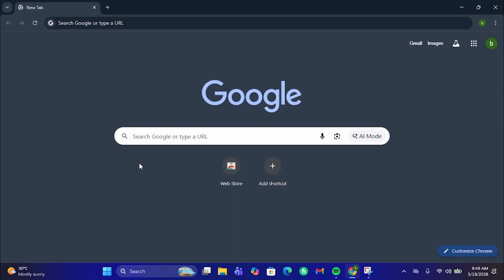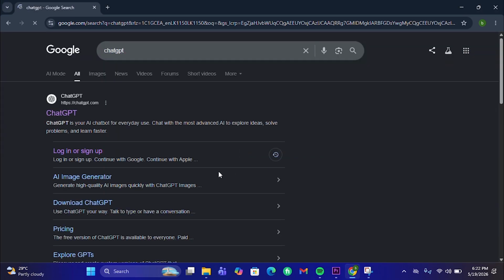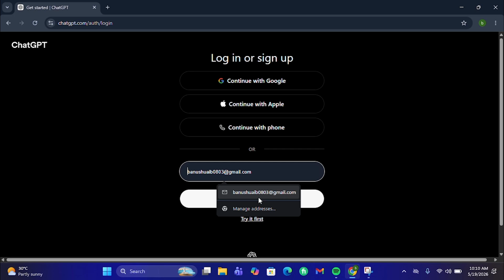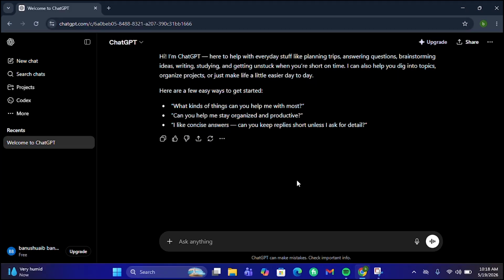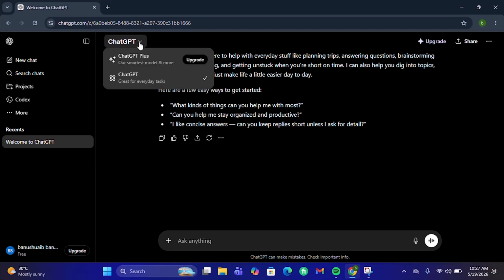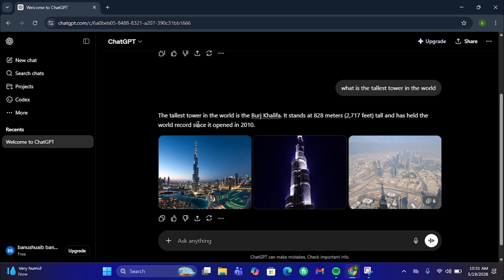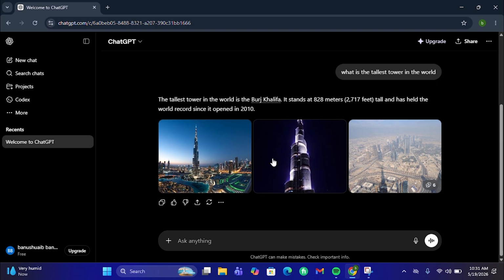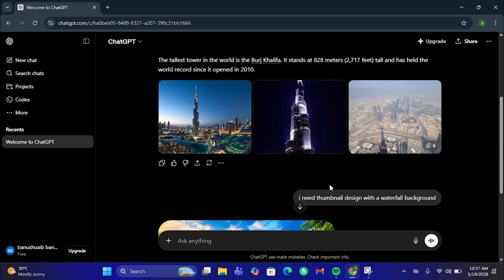How To Use ChatGPT For Beginners (Step-by-Step Guide)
Learn how to use ChatGPT step by step in this beginner-friendly tutorial! In this video, I’ll show you how ChatGPT works, how to ask better questions, and how to use AI for learning, writing, productivity, content creation, and daily tasks.

Whether you are a student, freelancer, creator, or complete beginner, this ChatGPT tutorial will help you get started quickly and effectively.

✅ What You’ll Learn:

How to create prompts
Best ways to use ChatGPT
Tips for better AI answers
How to use ChatGPT on mobile and PC
Beginner AI tricks and productivity tips